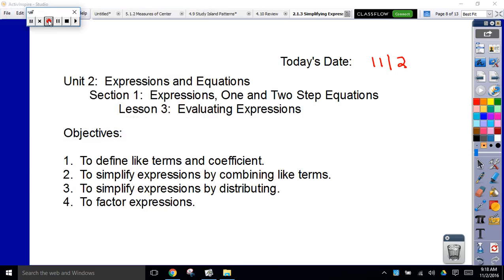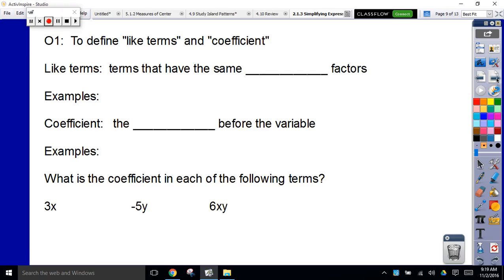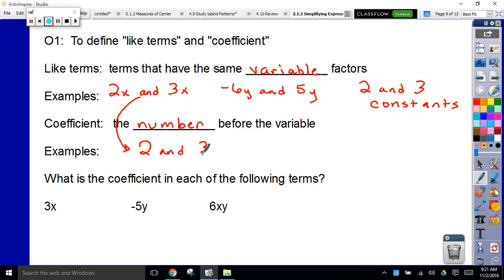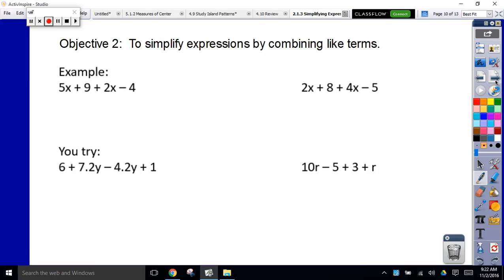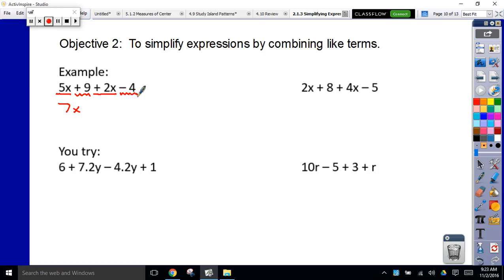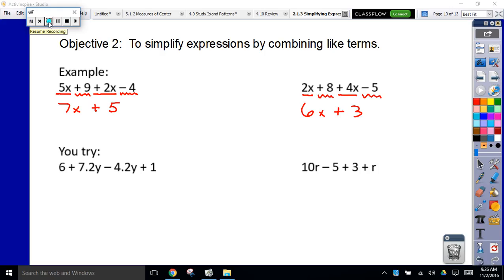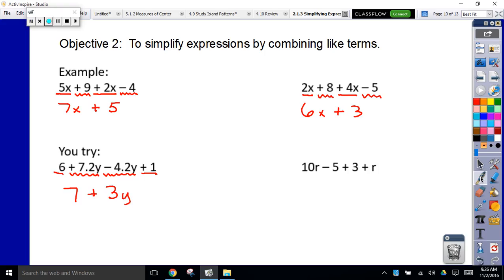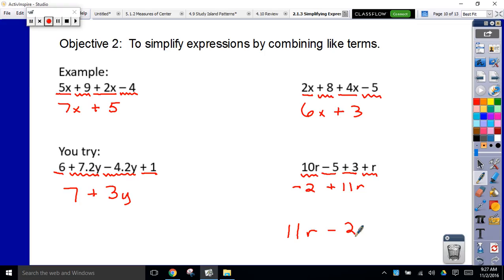2 1 3 Simplifying Expressions Day 1